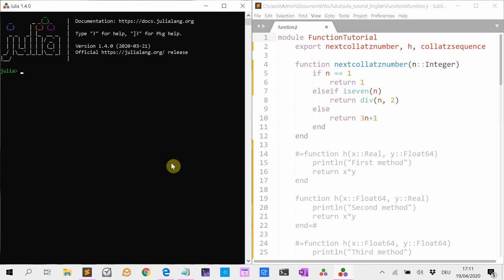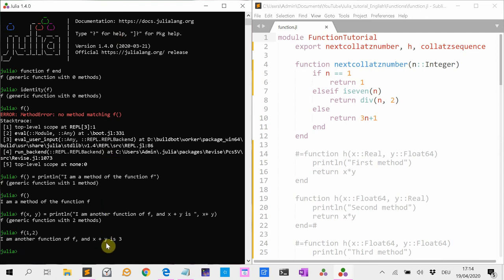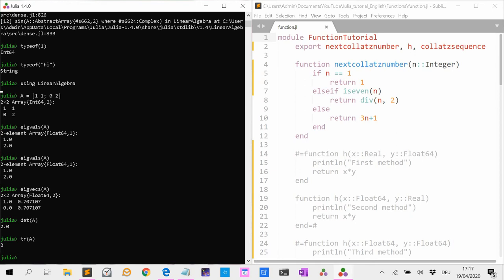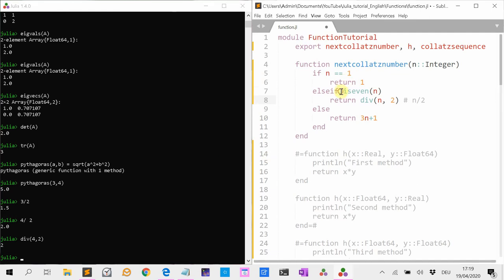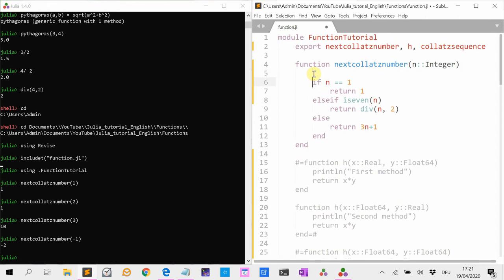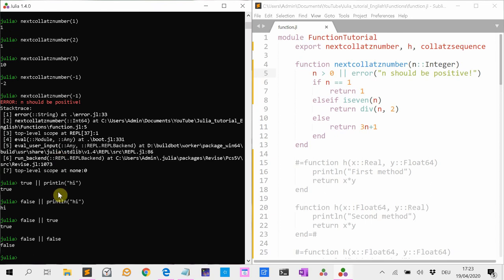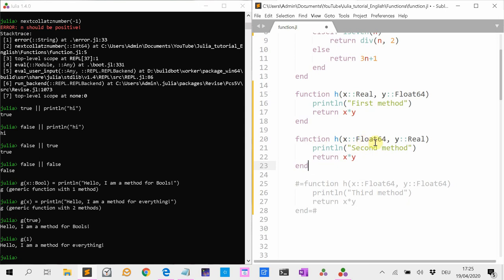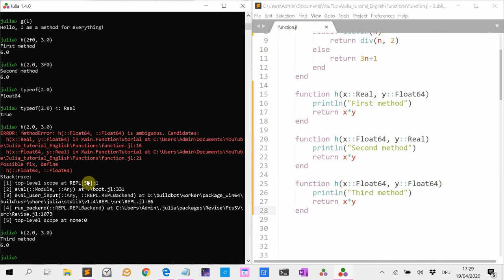Programming with Julia 1: Functions and methods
* Functions
* Methods
* Defining functions